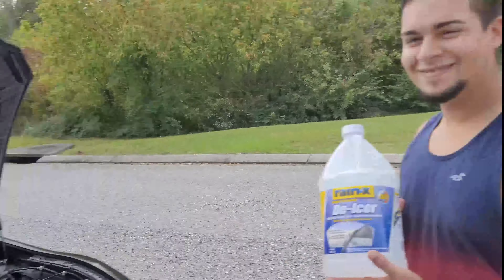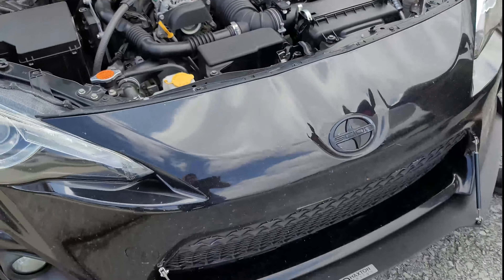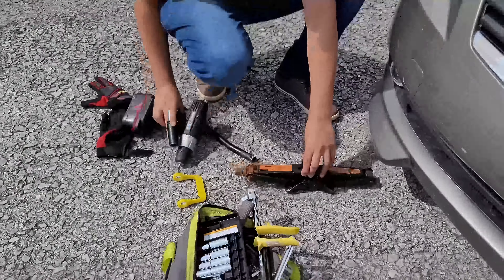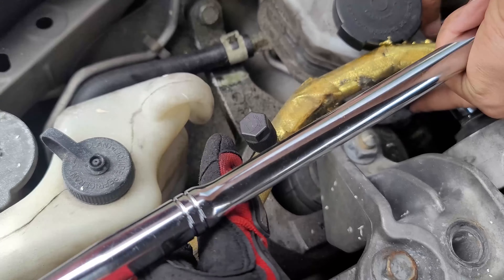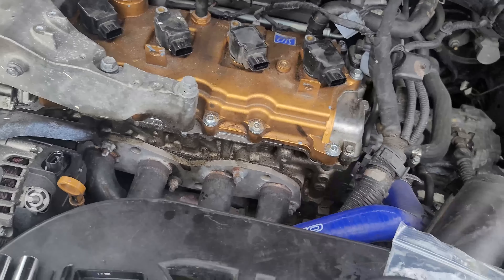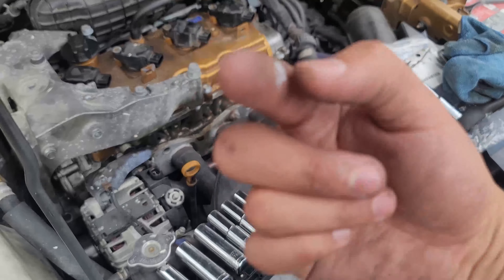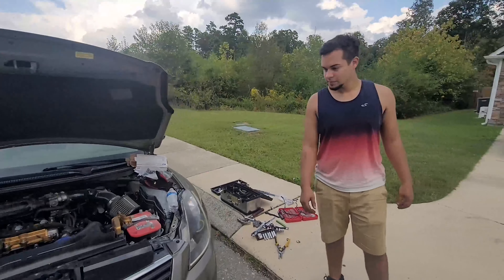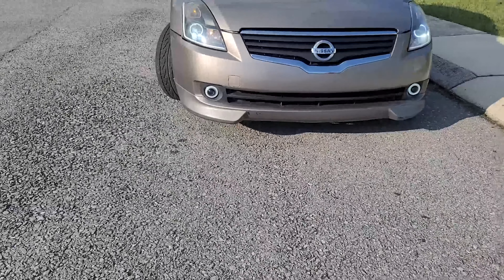Send us your car pictures!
send us pictures of your car builds or dream builds and we'll judge them in our new series "broke or not" send your images to our instagram!